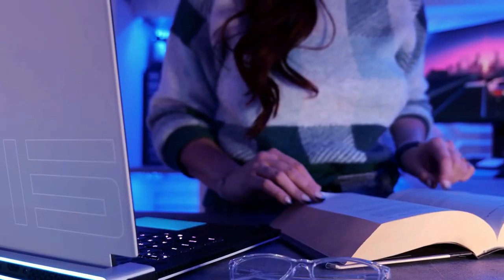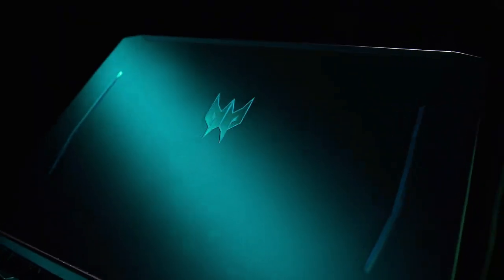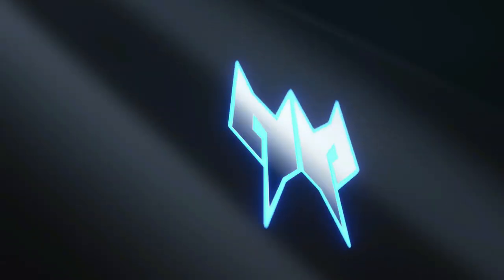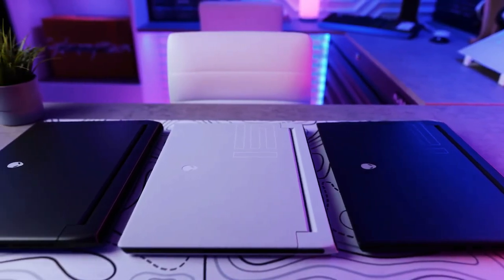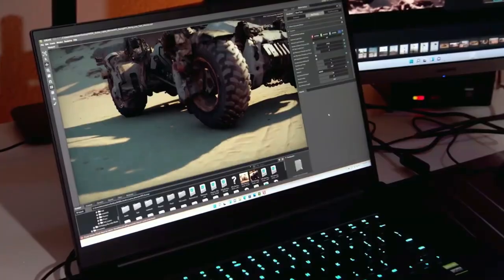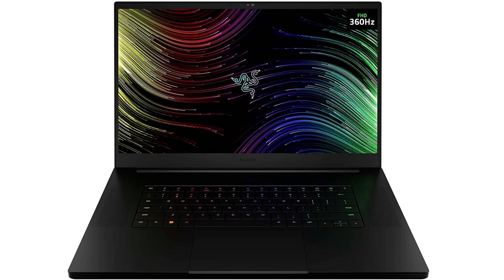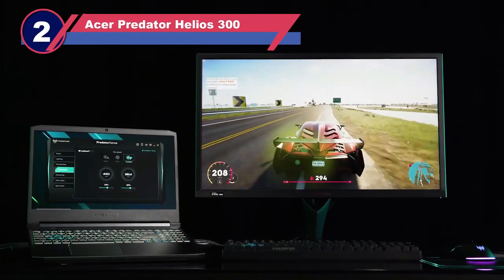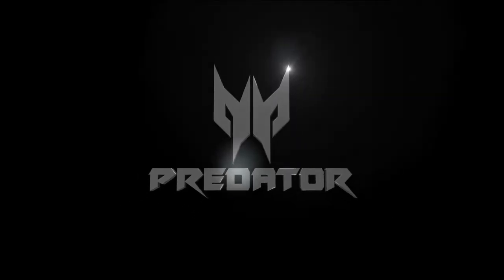Best Laptops for Gaming and Streaming of 2024 [Updated]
Are you thinking of buying the best laptop for gaming and streaming? Then the video will let you know what is the best laptops for gaming and streaming on the market right now.

Best laptop for gaming and streaming

👉 1 – Alienware m15 R4

👉 2 – Acer Predator Helios 300

👉 3 – MSI GS65

👉 4 – Acer Aspire 5

👉 5 – Razer Blade Pro 17

Initially, they have worked with tons of traditional  Best Cheap Laptops for Gaming and Streaming. However, finally, they narrow down the list with the five top-notch products by considering the design, features, usability, and overall performance.

To provide you the Best Budget Laptops for Gaming and Streaming, our team never forgets to check the record of the manufactures. That’s how we have chosen the Best Laptops for Gaming and Streaming Reviews that you can rely on. Let’s dive into the video reviews to get your best desire products.